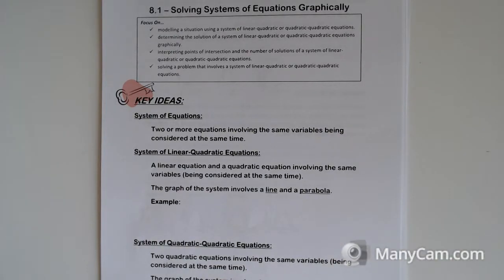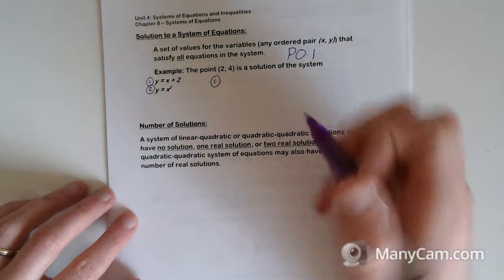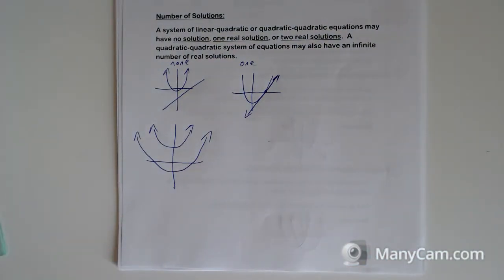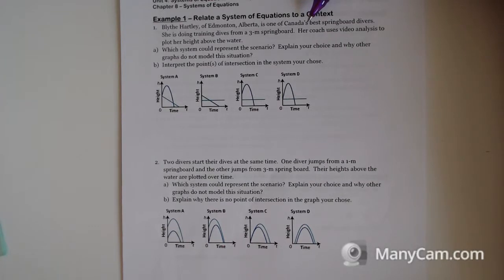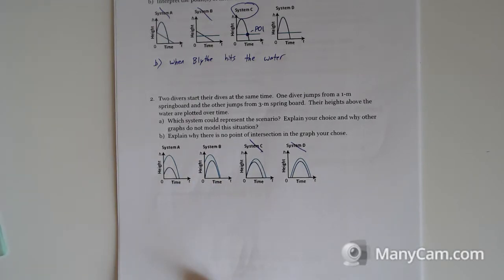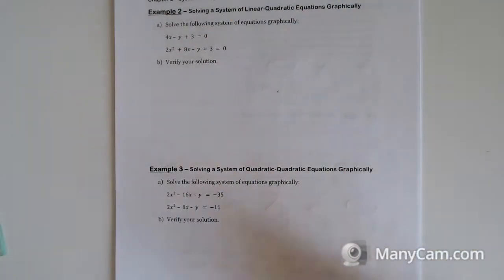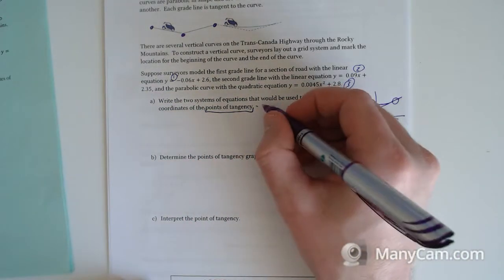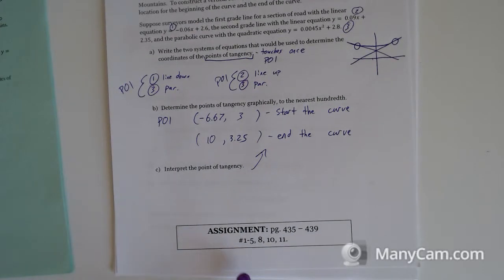Math 20-1 8.1 Systems of Equations Graphically